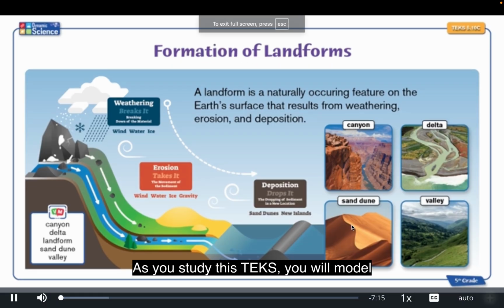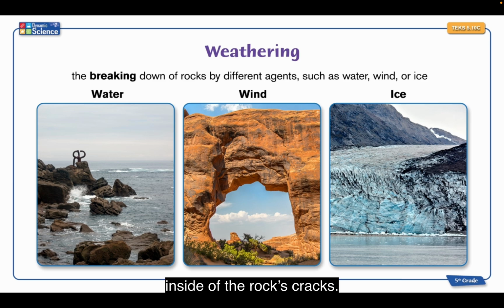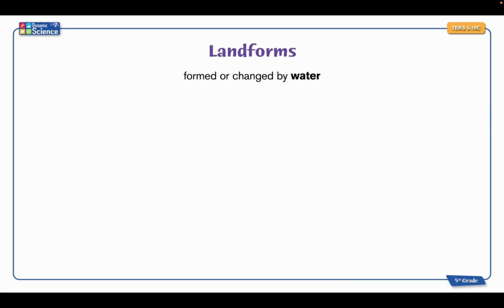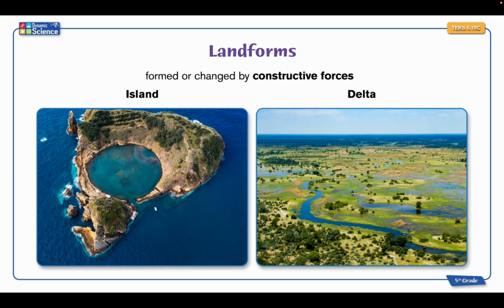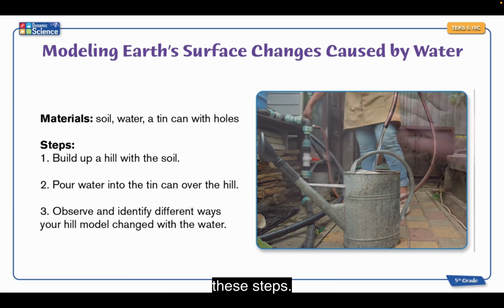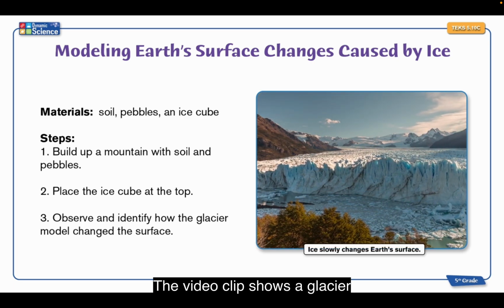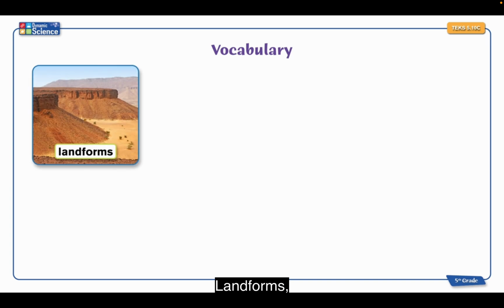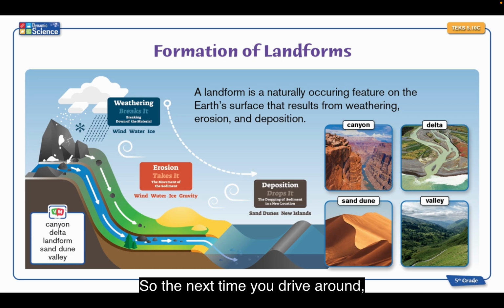Flipped Formation of Landforms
Formation of Landforms